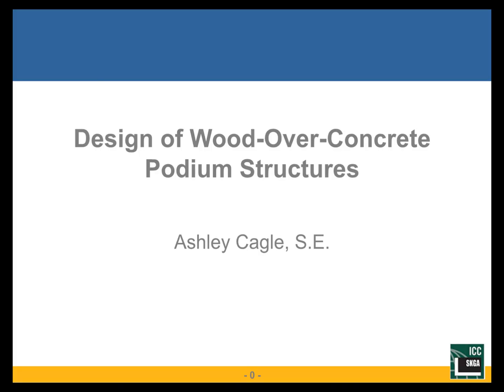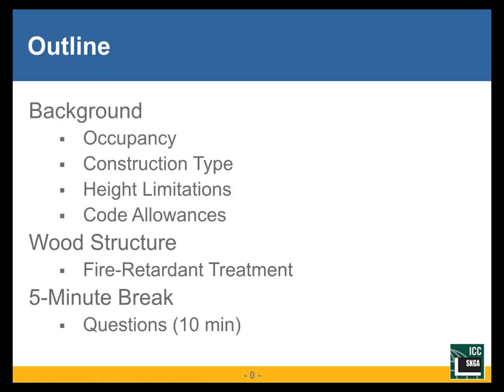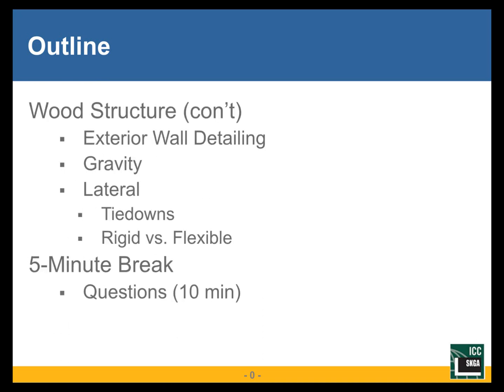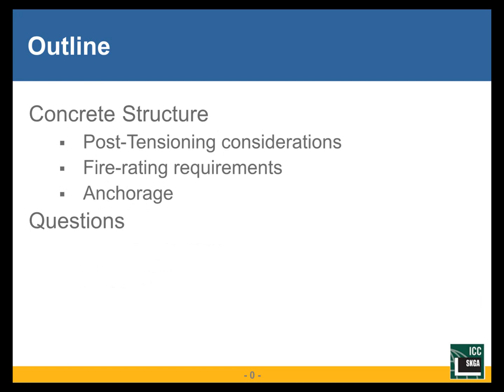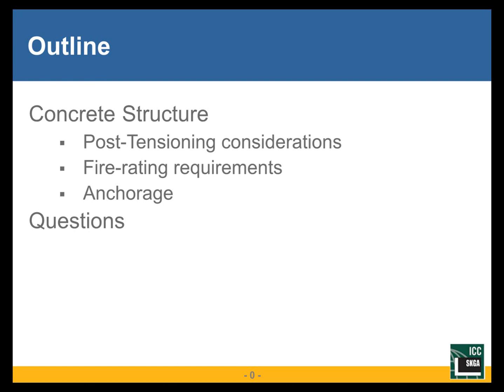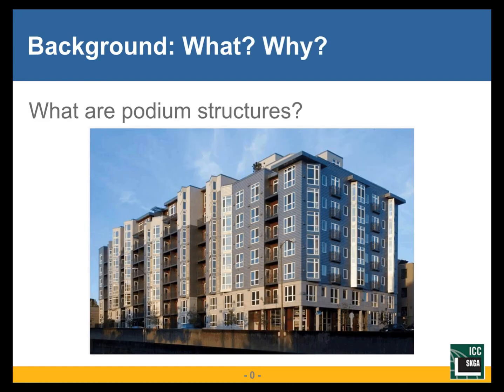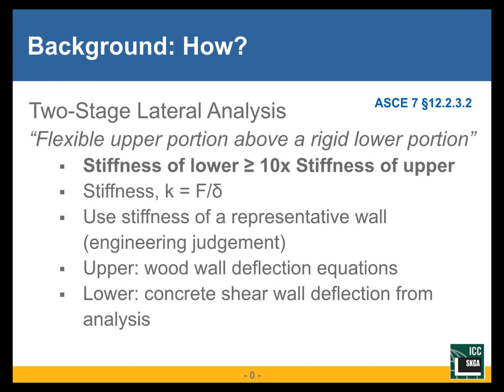Design of Wood-Over-Concrete Podium Structures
Podium structures have become common in the United States as the demand has increased for dense, mixed use spaces and multi-unit residences. These structures are often designed as wood frame superstructures over concrete podiums, combining the economy and sustainability of wood construction with the height advantage and fire resistance provided by concrete. Using the maximum allowable building heights can result in structures as tall as five-stories of wood over two-stories of concrete. There are a number of unique design considerations for podium structures of this height. For wood superstructures, this includes large gravity and lateral loads resulting in designs that vary significantly from that of more traditional low-rise wood frame structures, as well as fire-retardant treatment requirements that must be met. The concrete podium level must be designed to support the wood superstructure, including large anchorage forces from the ends of the wood shear walls while maintaining a thin profile so as not to exceed overall building height limits. This webinar addresses these unique design considerations, particularly as they relate to the seismic design of five-story wood structures over post-tensioned concrete slabs.